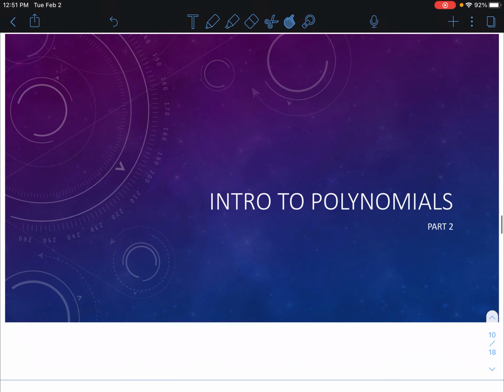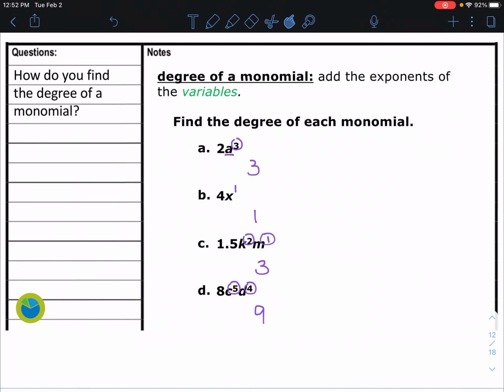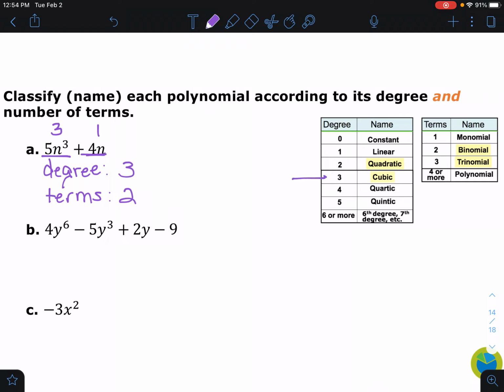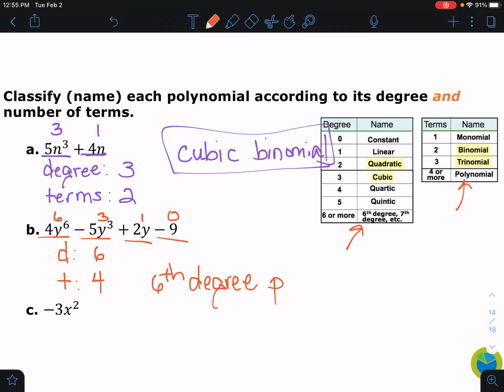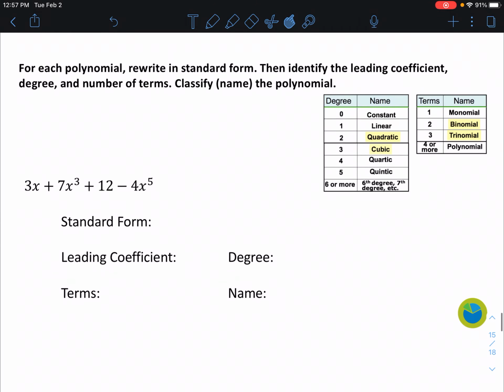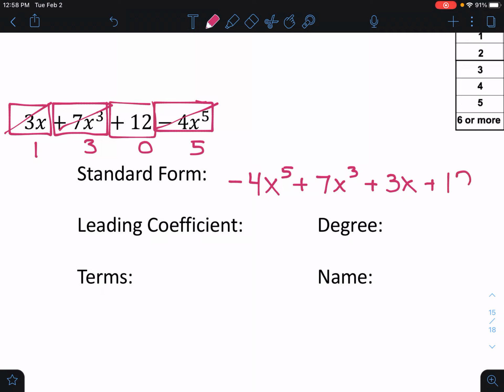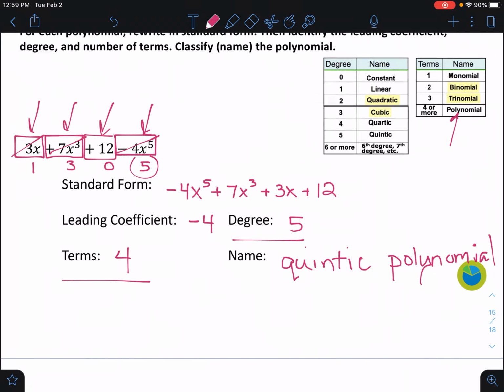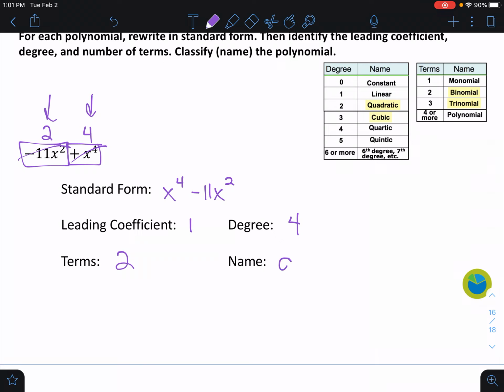Intro to Polynomials (Part 2-IntAlg)